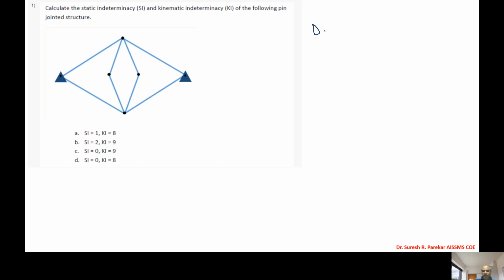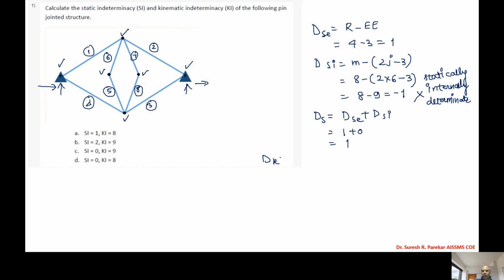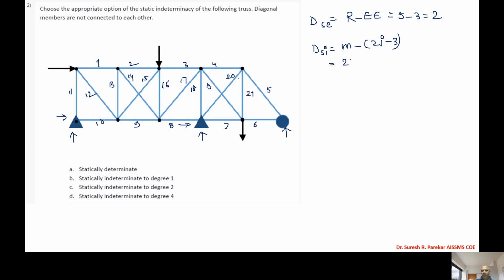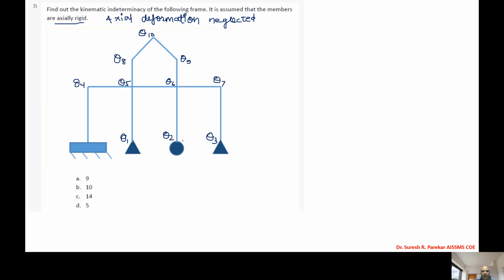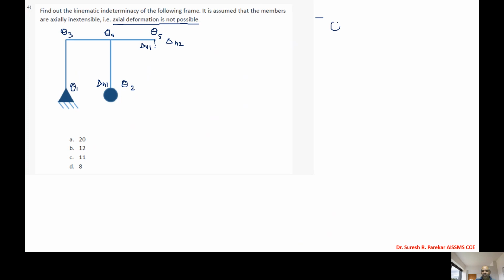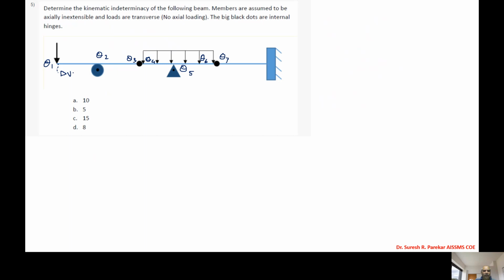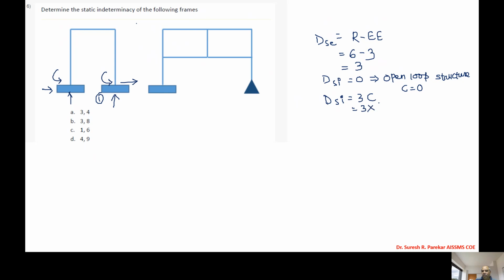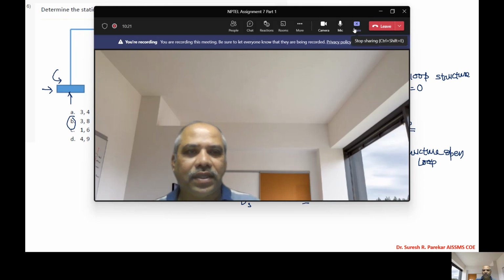NPTEL Assignment 7 Part 1